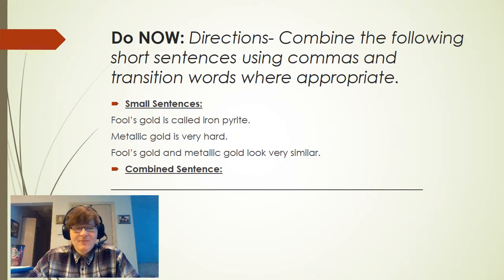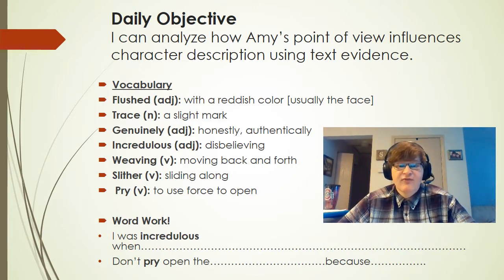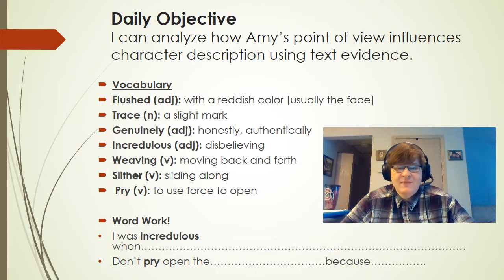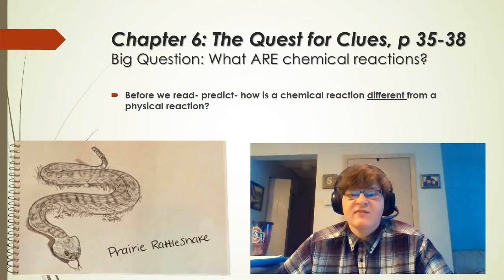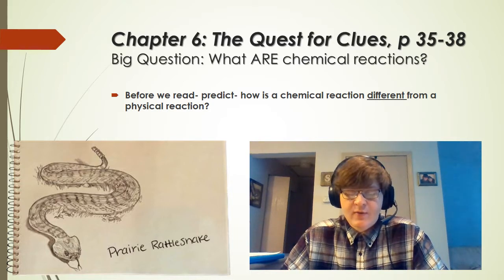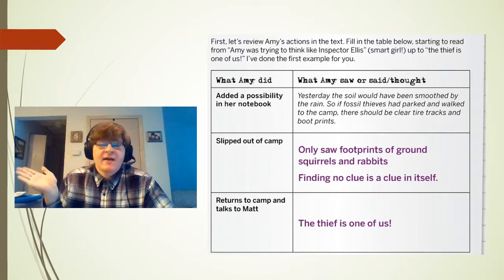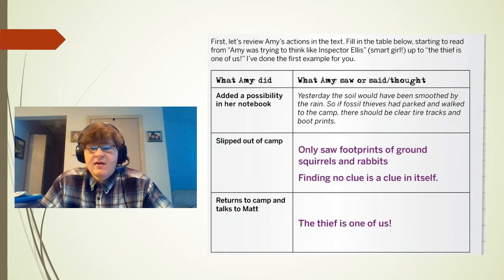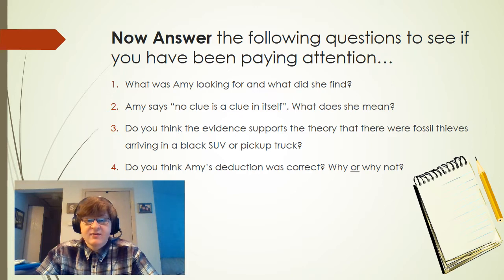5.21 ELA Unit 9 Chapter 6 (Part 1)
THURSDAY: Unit 9 Chapter 6 (Part 1)
FRIDAY: Unit 9 Chapter 6 (Part 2)